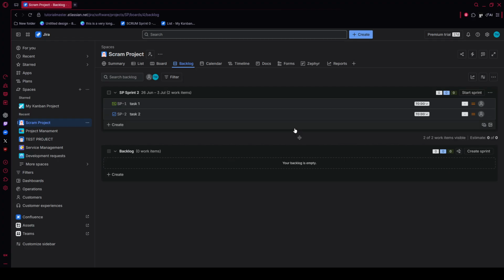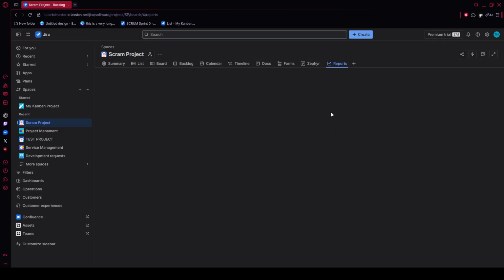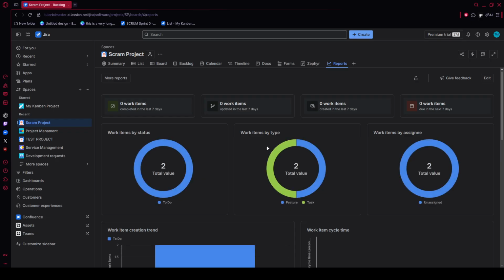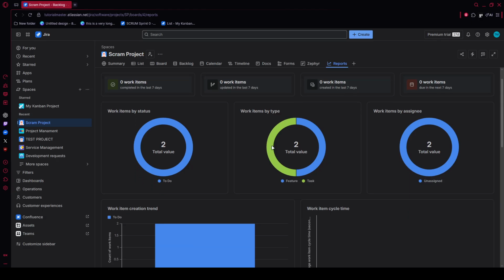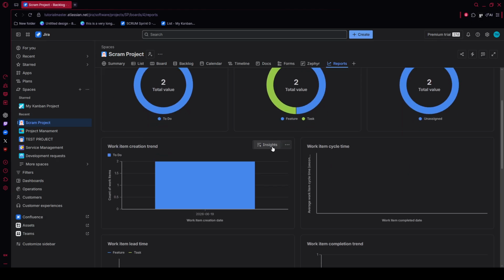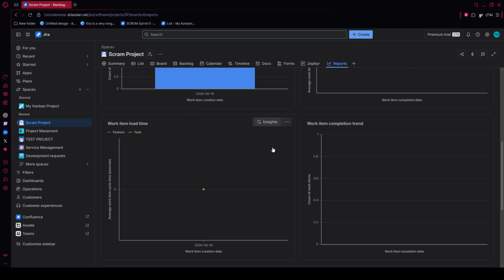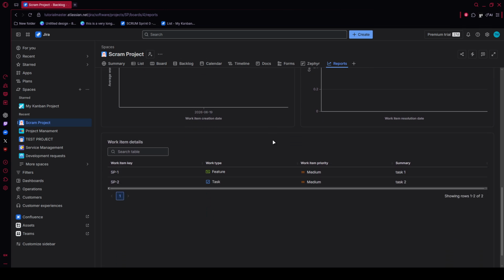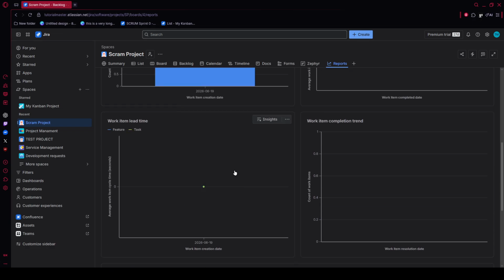How To Run Retrospective In Jira [Step By Step Guide 2026]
In today's video we cover How To Run Retrospective In Jira [Step By Step Guide 2026]